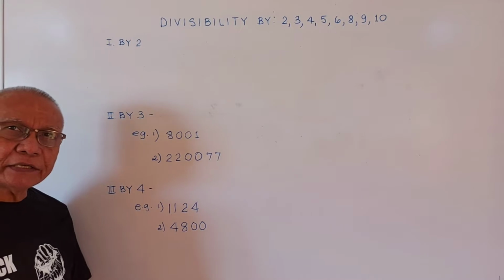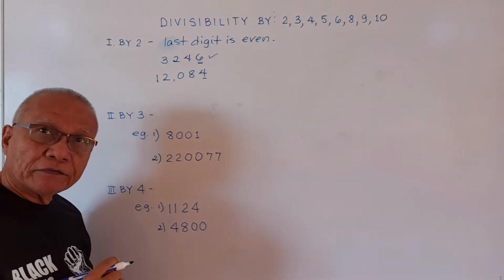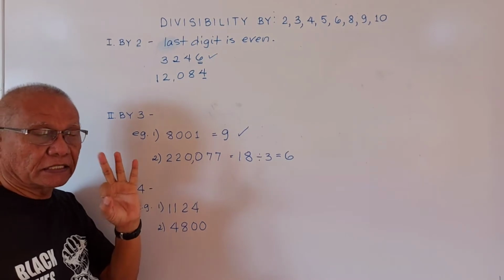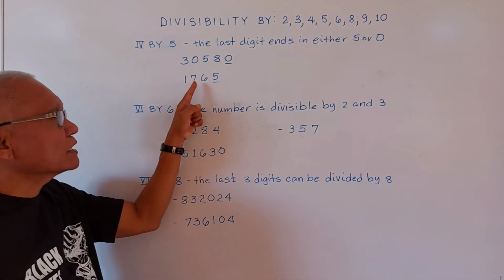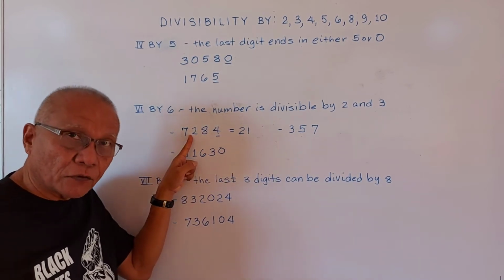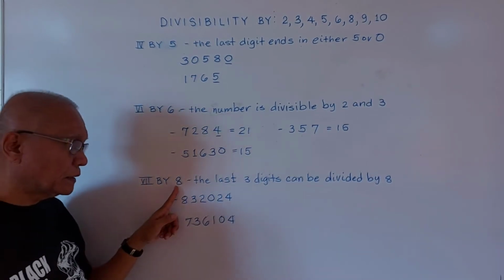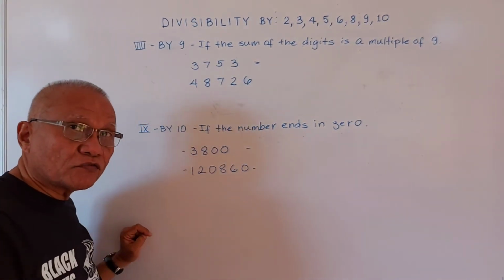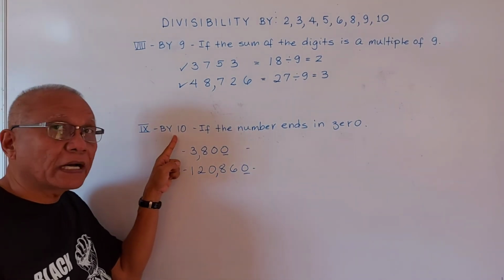Divisibility of Numbers. Part 1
This video explains how to determine the divisibility of a number. This is divisibility by 2, 3, 4, 5, 6, 8, 9, & 10.